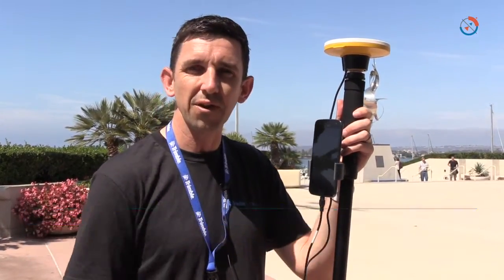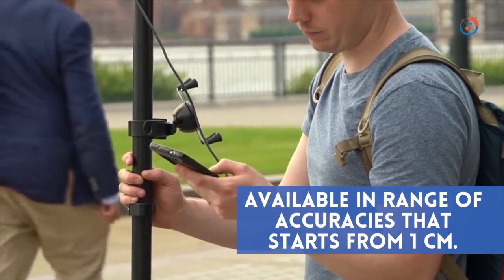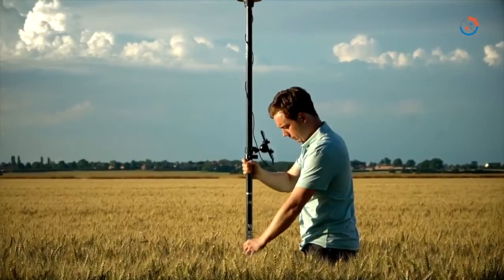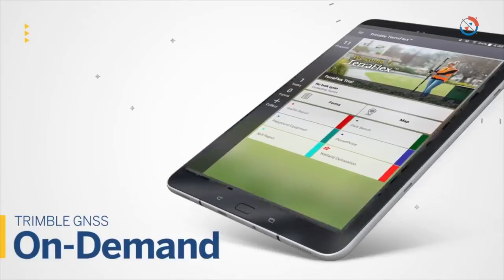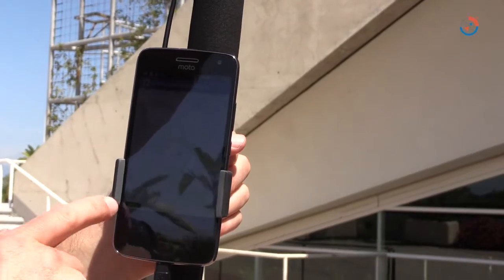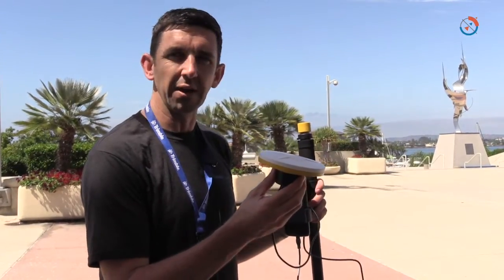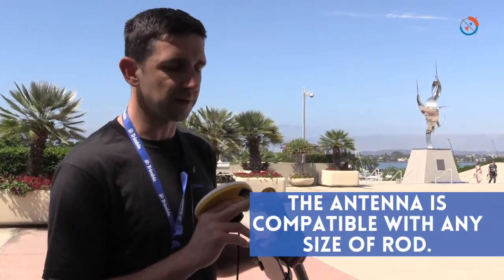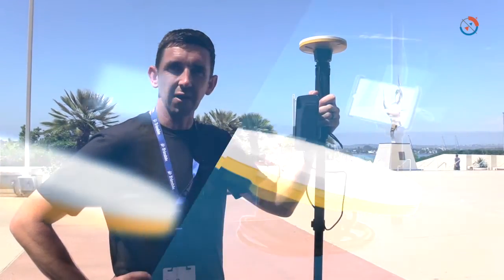Gareth Gibson gives a low-down on Trimble Catalyst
Trimble Catalyst is a revolutionary technology that features a subscription-based software GNSS receiver. It helps to Collect accurate data faster and easier by simply plugging in your smartphone.